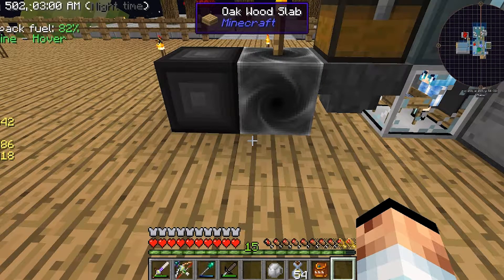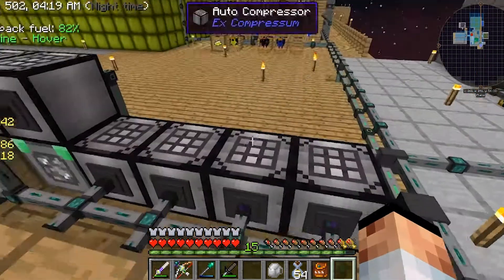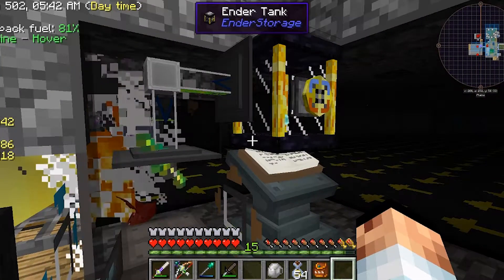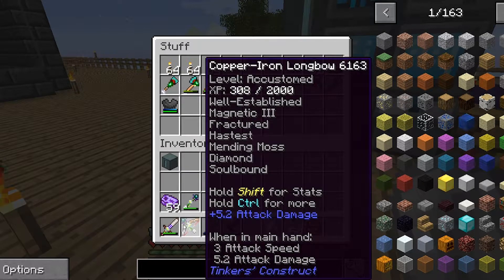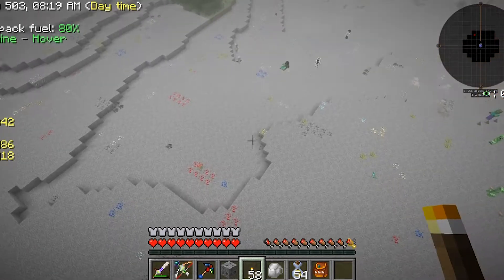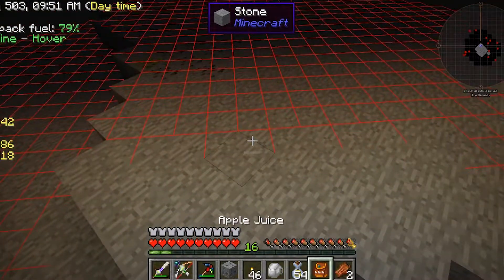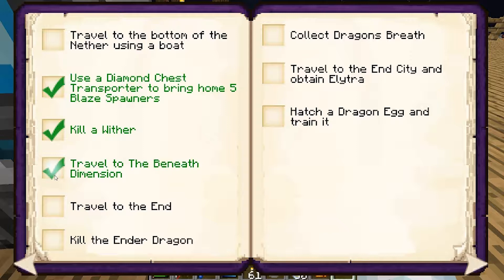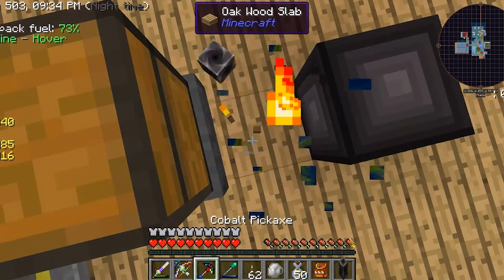Minecraft Sky Factory 3 EP.19 The Beneath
StrangelyTired in Sky Factory 3

Liked what you saw? Give us support by giving us a Like!